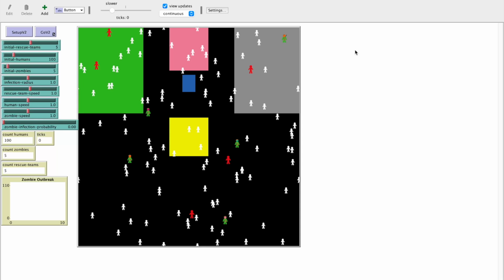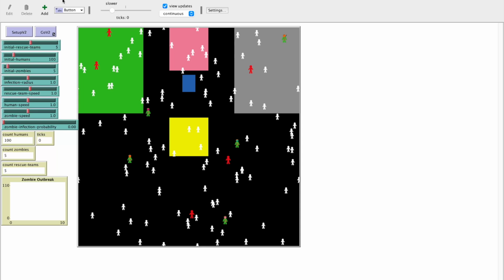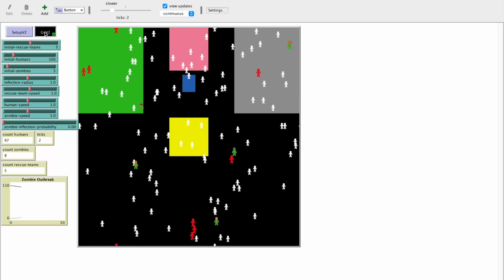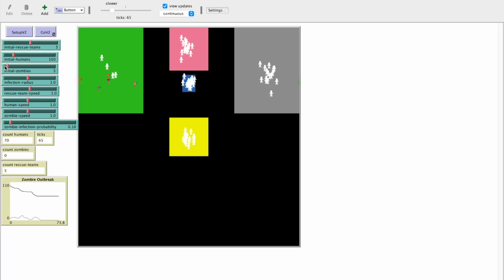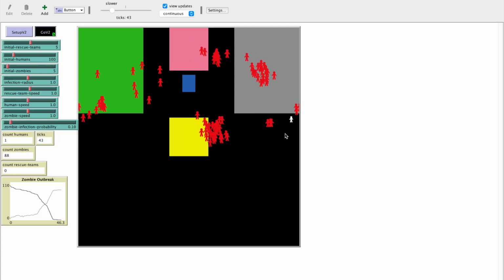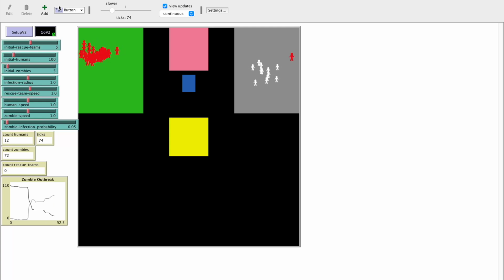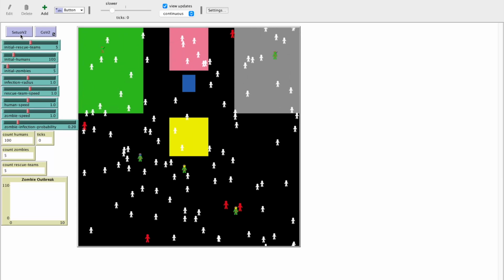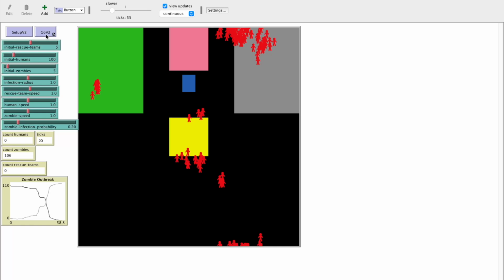Simulating a Zombie Outbreak at the Magic Kingdom with NetLogo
We'll be running through a few simulations in this video. The setting will take place at the Magic Kingdom in Walt Disney World. I hope you enjoy!

Assumptions for this zombie virus:

How common is it:
The prevalence rate is variable based on the simulation.

Viral Physiopathology:
The “zombie” virus is a genetically engineered strain of rabies with an incubation period of less than 5 minutes from exposure. The virus is transmitted via saliva or blood of the infected individual. Once it reaches its target in the central nervous system in minutes, rapid viral replication beings in critical CNS pathways. Viral localization happens in the brainstem, basal ganglia, thalamus, and spinal cord. Symptoms of enhanced neurotoxicity develop in short order, and all infections will result in rabies encephalitis. Hyper-aggressiveness, hyper-irritability, lack of motor control, and increase salivary activity serve to be the main symptomatic expressions of an infected individual.
Inspiration: Giuseppe Lippi, Gianfranco Cervellin “Updates on Rabies virus disease: is evolution toward ‘Zombie virus’ a tangible threat”

How likely is infection:
The probability of an unaffected person in this universe contracting this virus in their lifetime is extremely high and practically unavoidable.